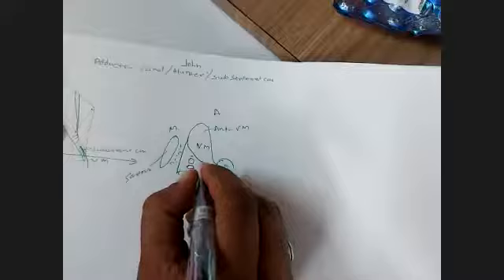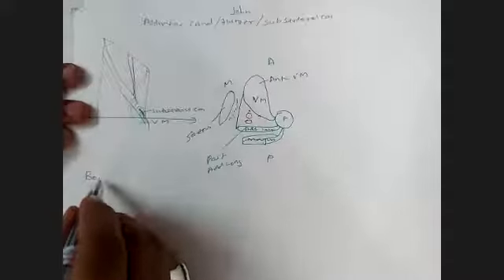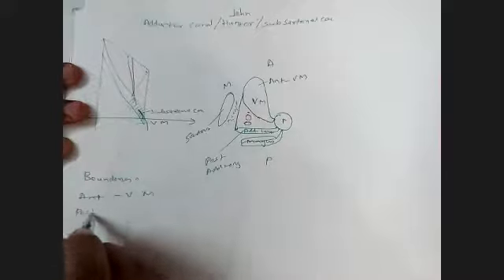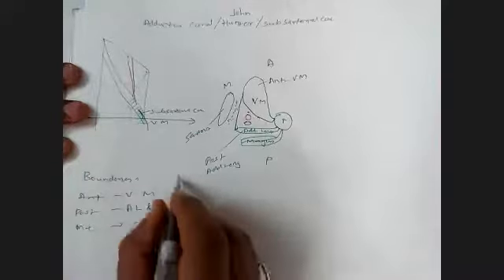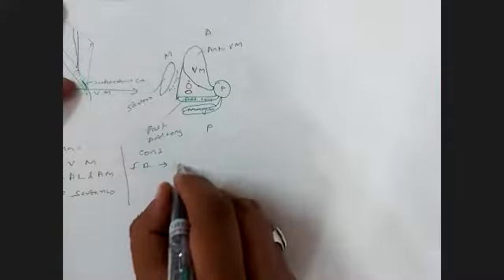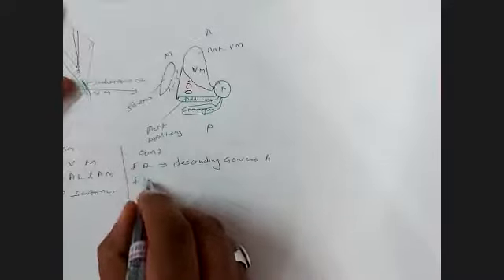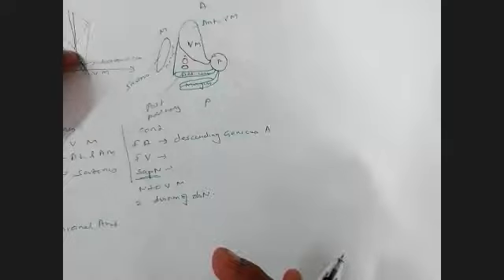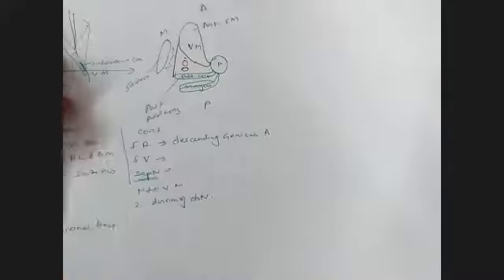Adductor Canal by Dr YJB